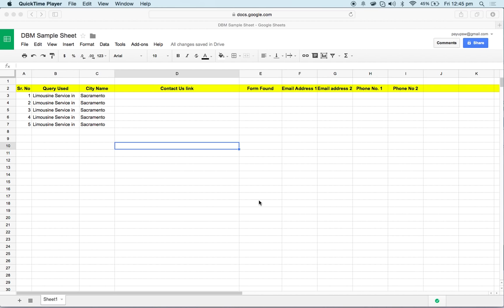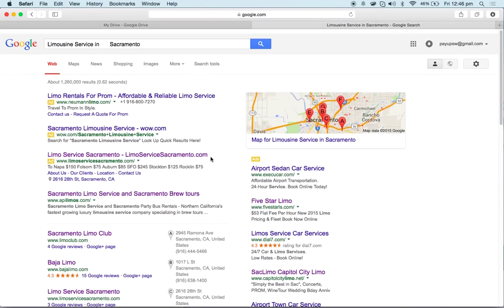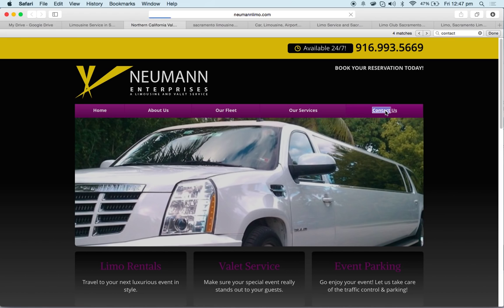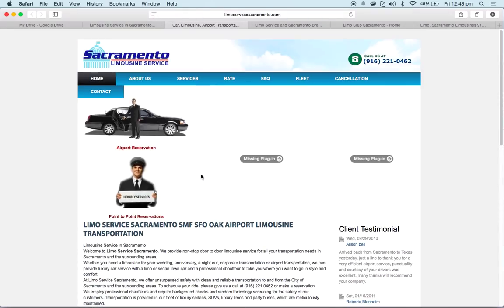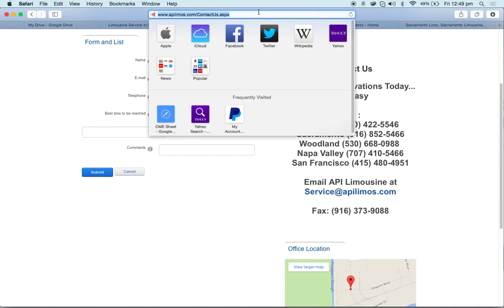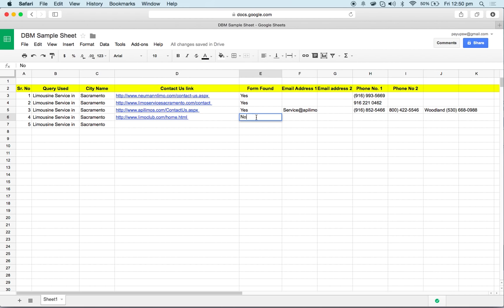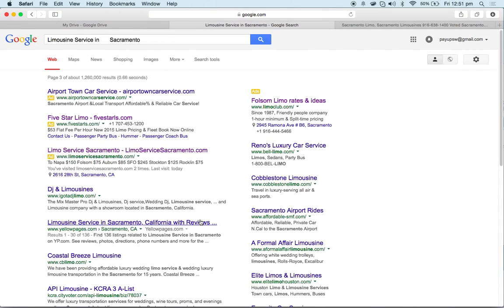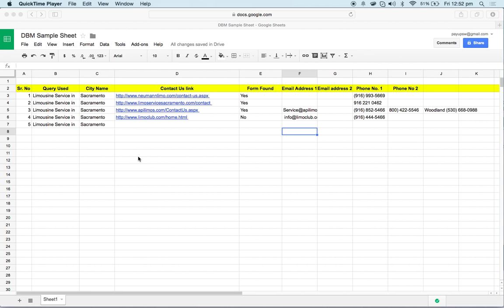DBM Video How to collect data from google